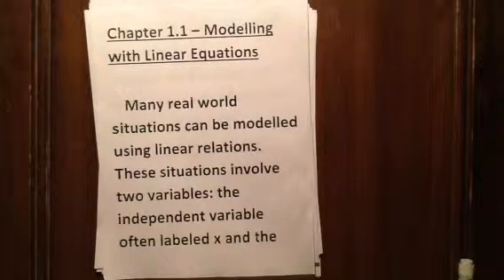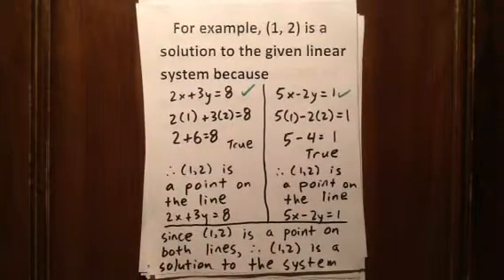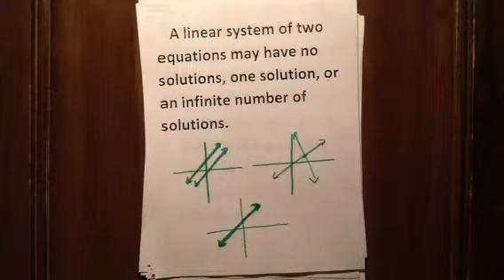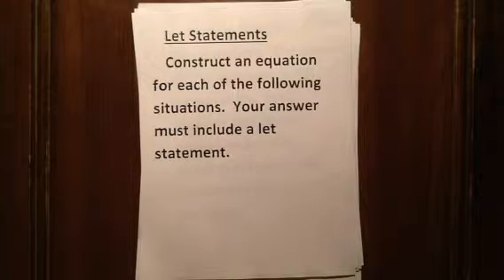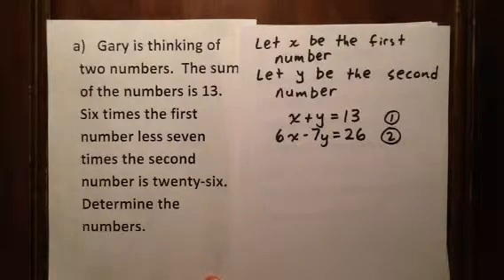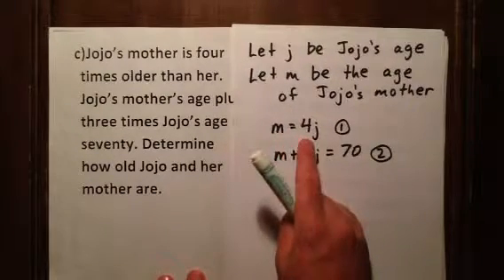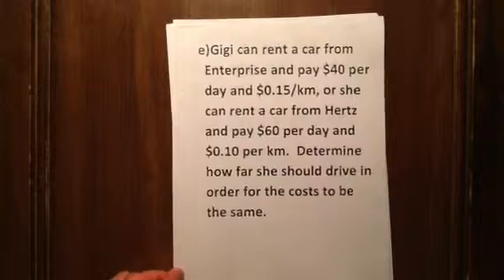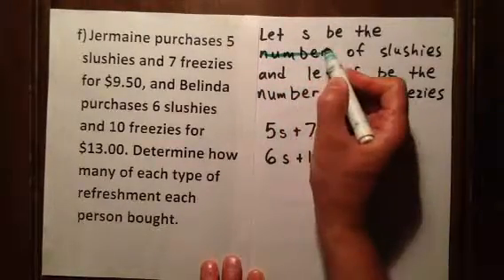10-01-01 part 1 lesson on systems of equations and let statements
Lesson on systems of equations and let statements